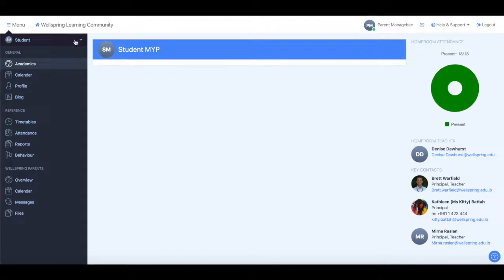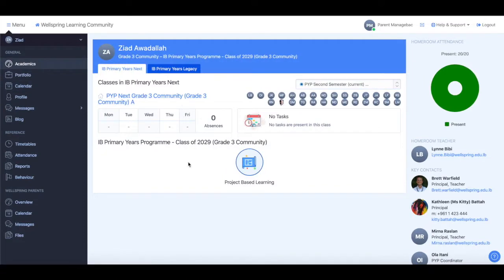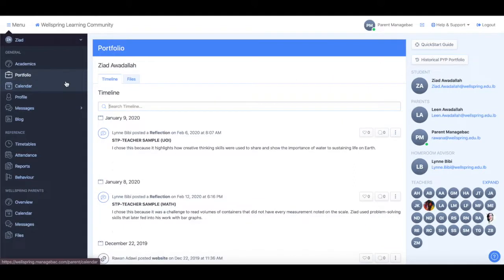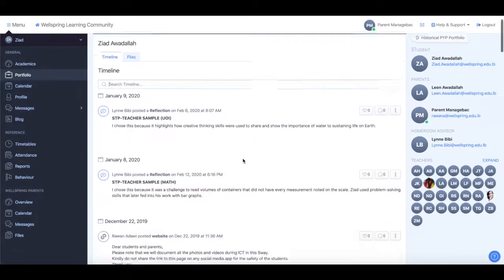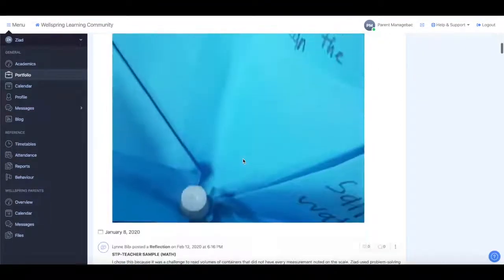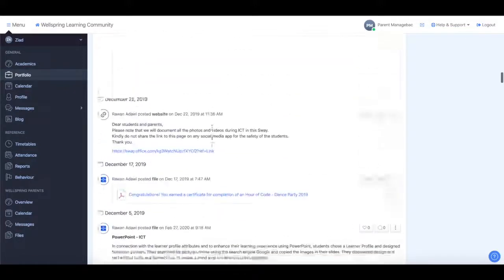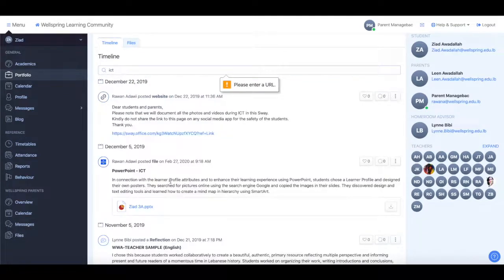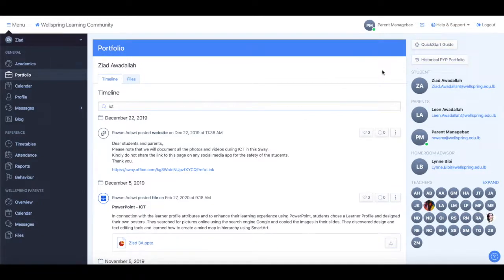Managebac Tutorial for Parents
In this tutorial, you will learn how to access your child's portfolio on Managebac.